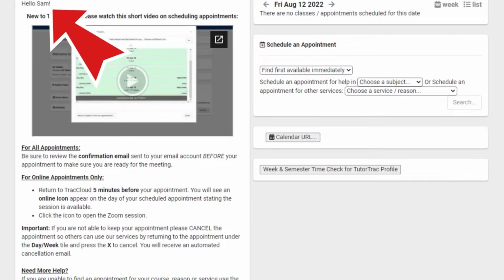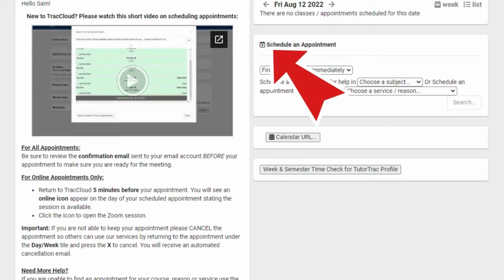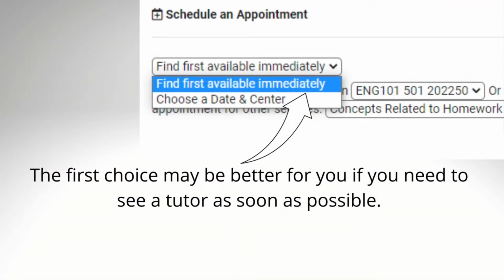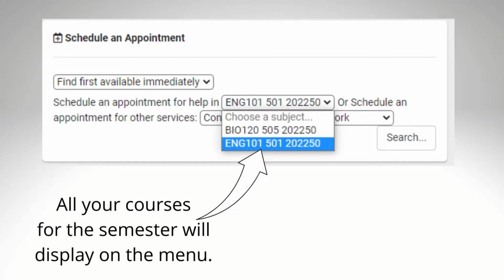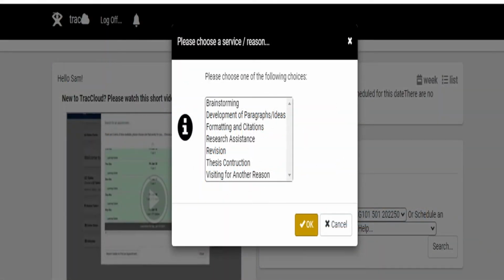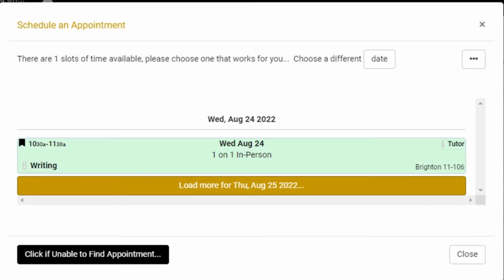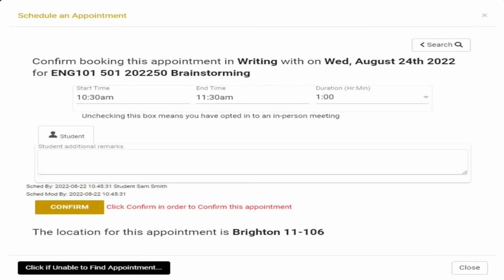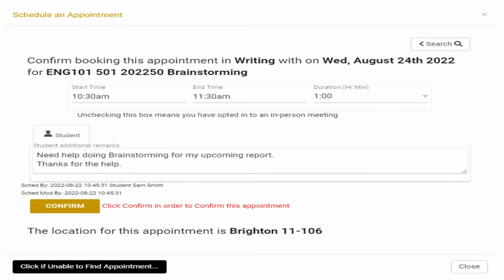How to Make a Tutoring Appointment using TracCloud at Monroe Community College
The video will provide some general information on making a tutoring appointment using the TracCloud system at Monroe Community College.